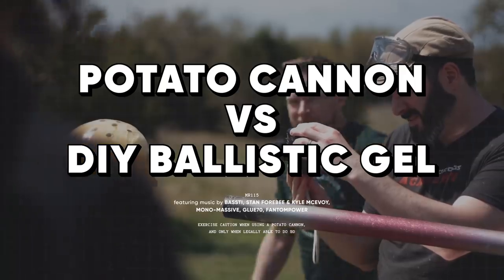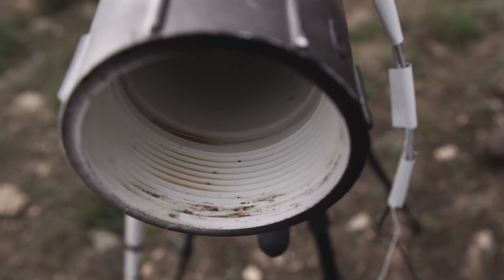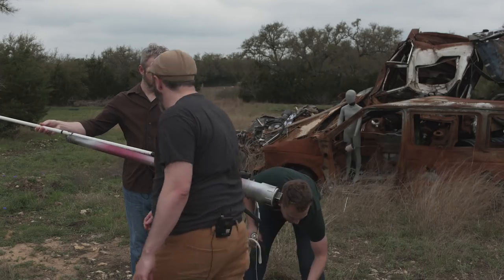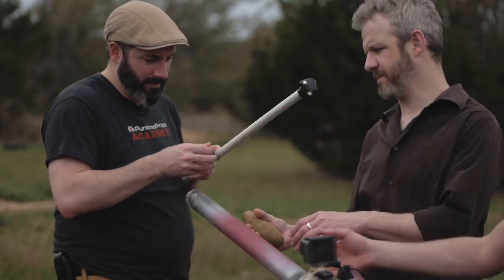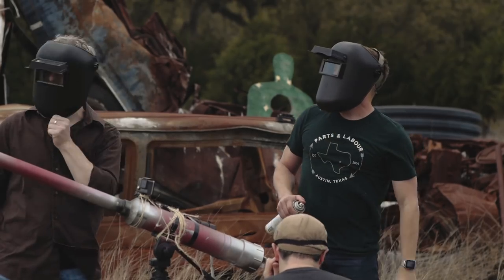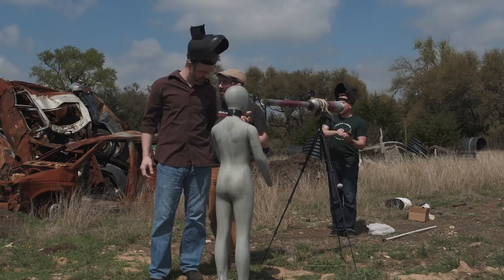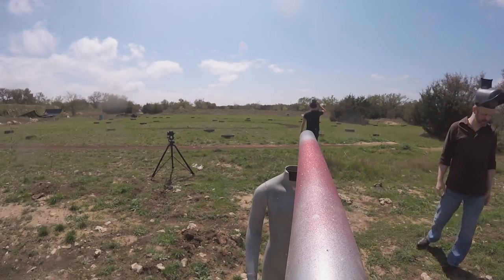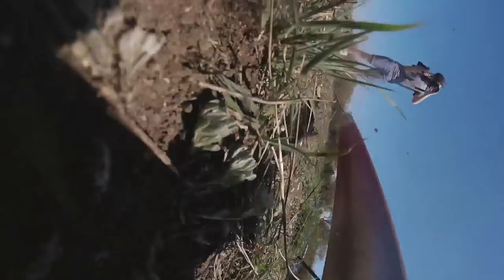Potato Cannon vs. Human Head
Brian and Jason have been driving around Austin declaring themselves the Potato Pirates and they have the cannon to prove it. It's really gotten out of hand, they commandeer cars in the neighborhood yelling, "AVAST" while they throw potatoes out of the windows. They don't even have a good potato pun or anything, they literally just keep yelling the word "avast" over and over again.
As always, big thanks to Bill for pulling this all together.
Reference Material
(YT: Numberphile) British Numbers confuse Americans
(A Way with Words) Counting Time with One Mississippi
Music used in this episode:
"Move your Hips" by Bassti

This episode was made with the help of:
Alyssa A. (Rev) - first draft of english captions